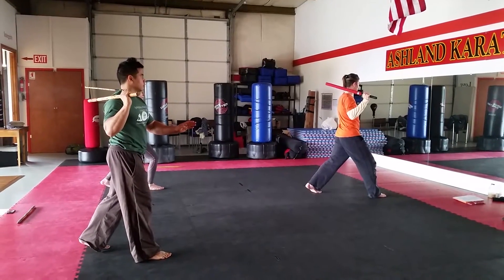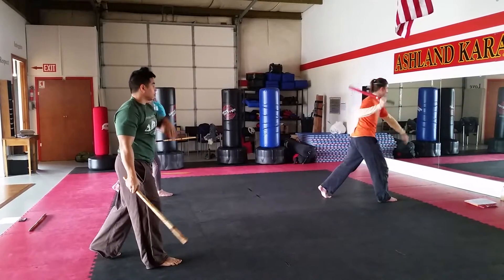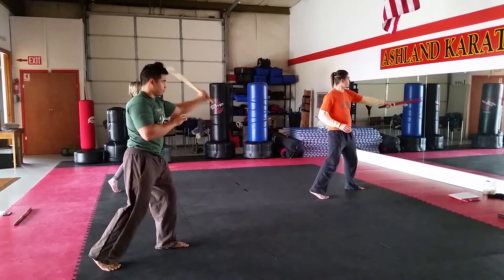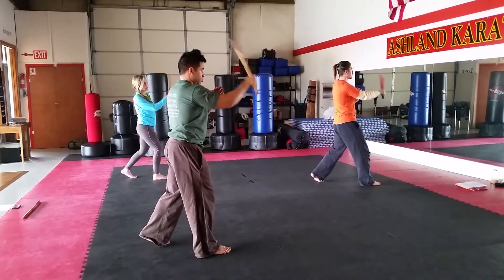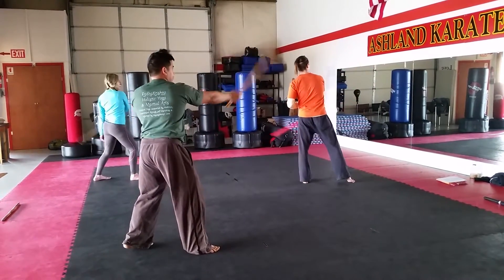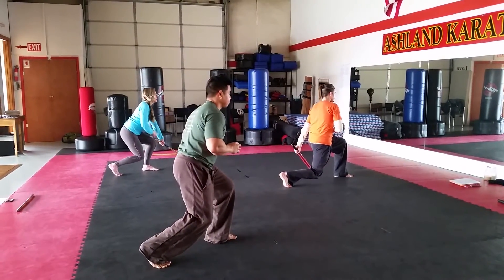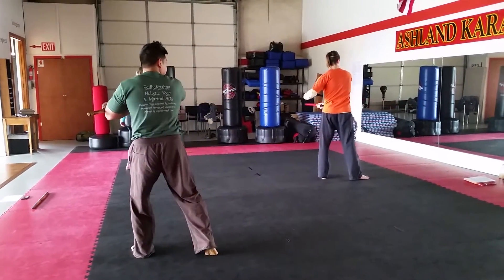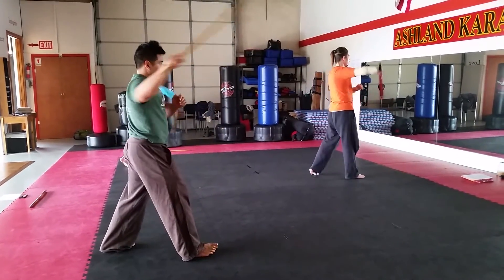EHAMA Intro to Eskrima-Kali-Arnis class (2-13-2016)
EHAMA (Eclectic Holistic Asian Martial Arts)
Intro to Eskrima-Kali-Arnis class
Ashland Karate Academy
Ashland, OR
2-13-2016